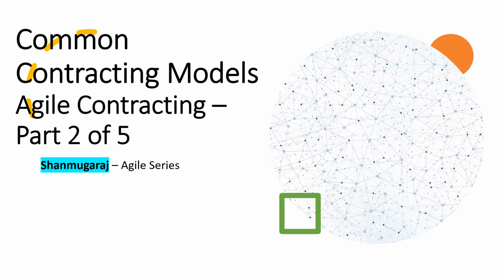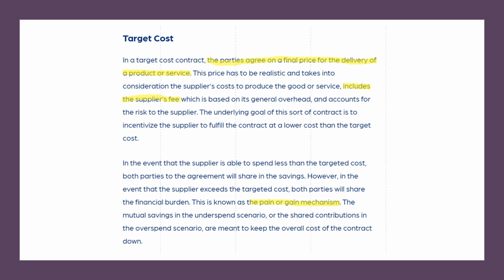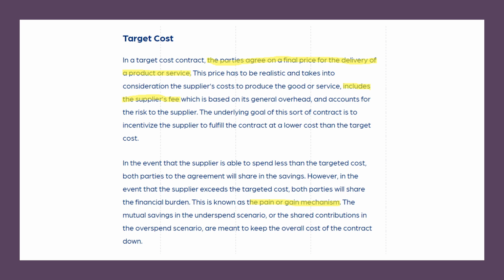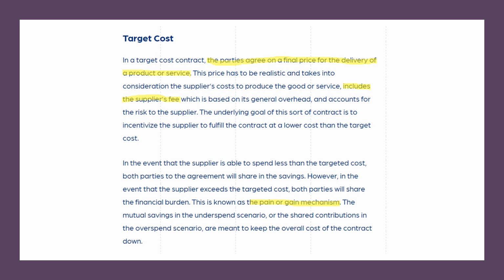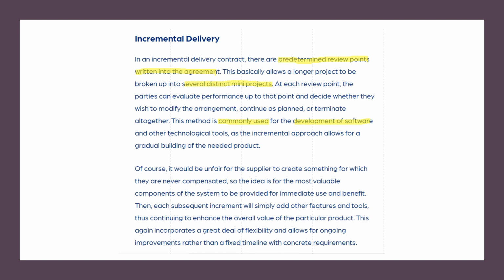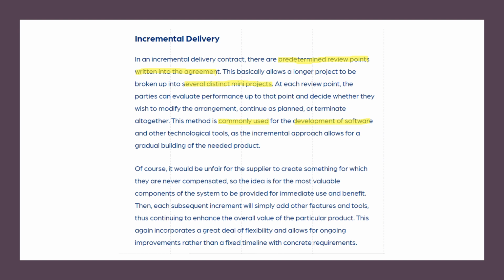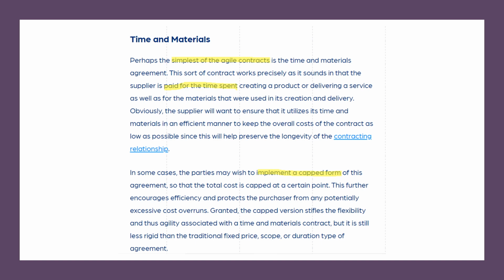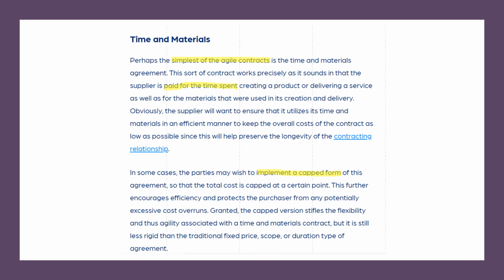Common Contracting Models | Agile Contracting – Part 2 of 5 | Shanmugaraj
Common Contracting Models | Agile Contracting – Part 2 of 5